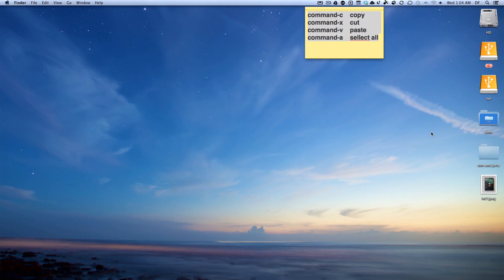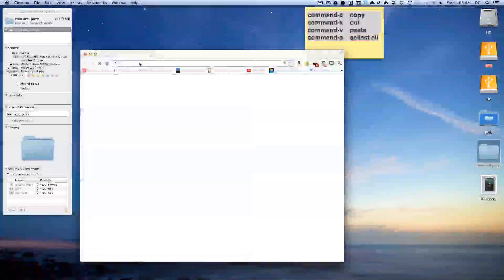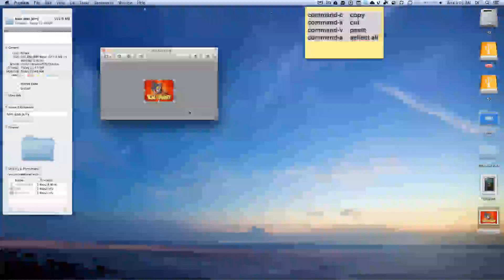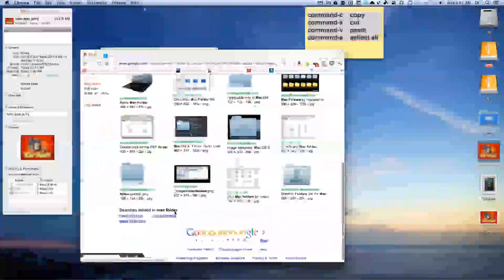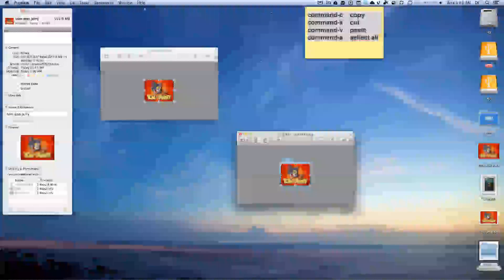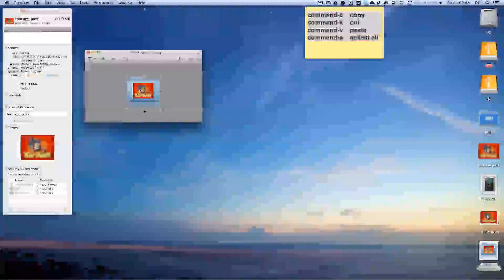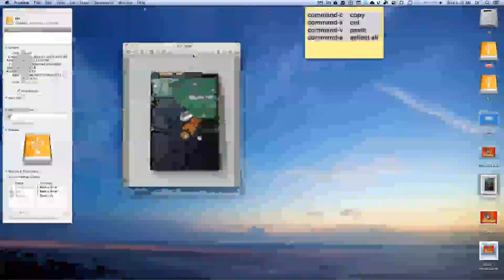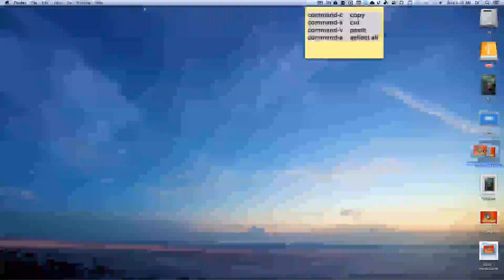Add pictures to your Mac folders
questions and comments welcomed